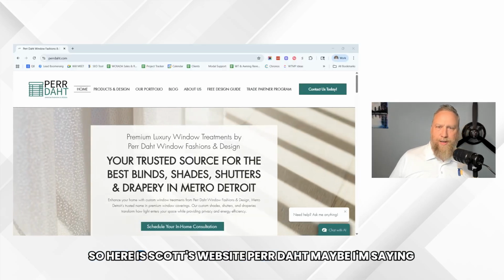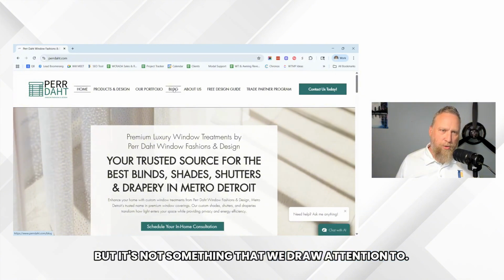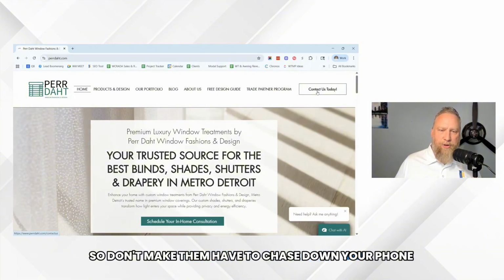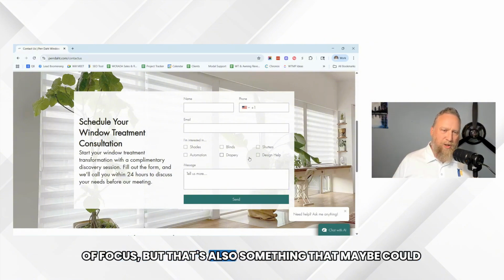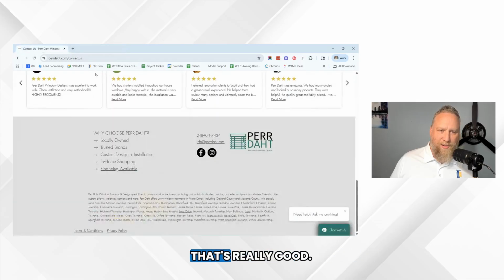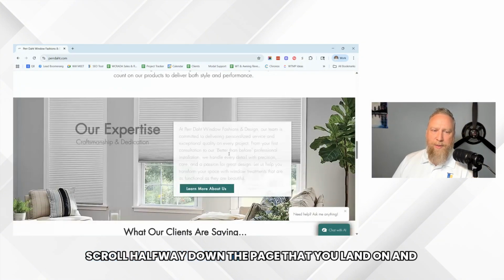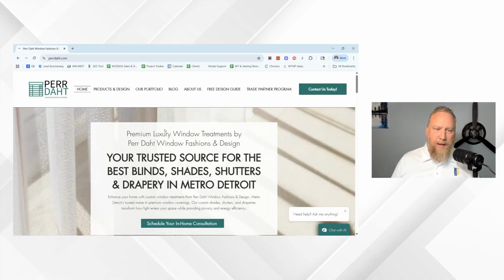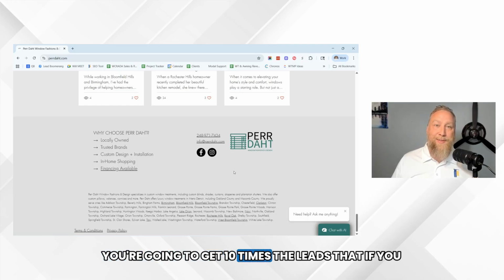Website Critique Workshop | Website Fixes You Need to Make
In this live website critique, Will Hanke reviews Scott’s site and reveals simple but powerful fixes that can make any window treatment or awning website perform better.

You’ll discover:
✅ How to improve navigation so visitors stay longer
✅ Why clear Calls to Action (CTAs) drive more leads
✅ Easy SEO tweaks to boost visibility
✅ The most common mistakes business owners overlook

These tips aren’t just for Scott’s site—they’re actionable strategies you can apply to your own business website today.